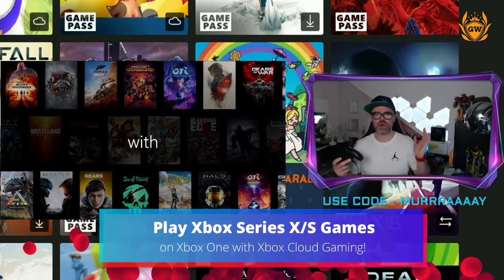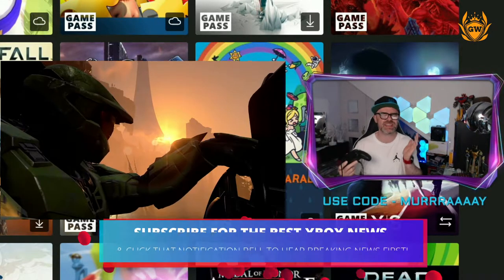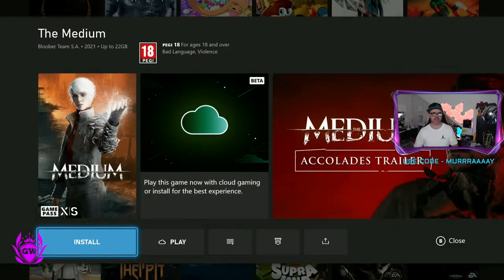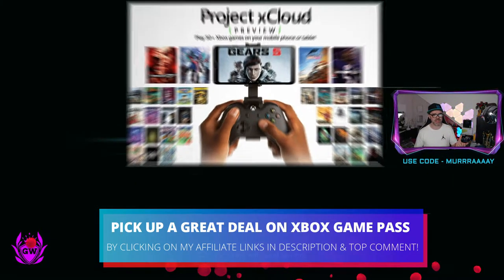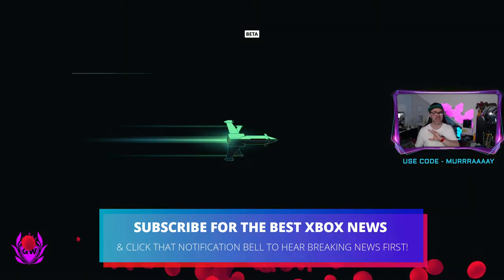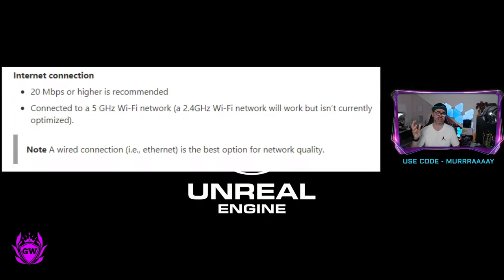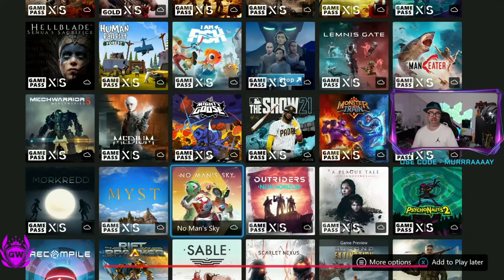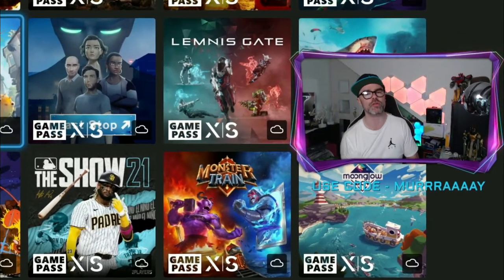How to play Xbox Series X Games on Xbox One! Play Xbox Series X/S Games on your Xbox One!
How to play Series X/S optimized games on your Xbox One Console!

Thanks!

MURRRAAAAY

Play Xbox Series X/S Games on your Xbox One!